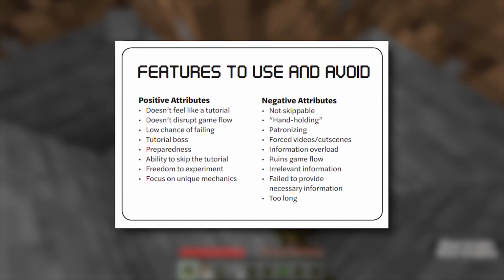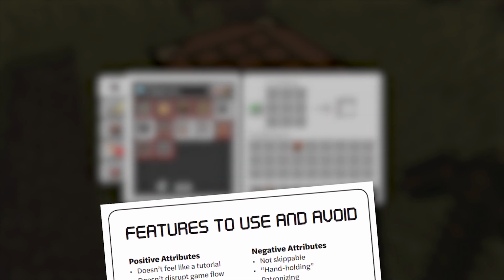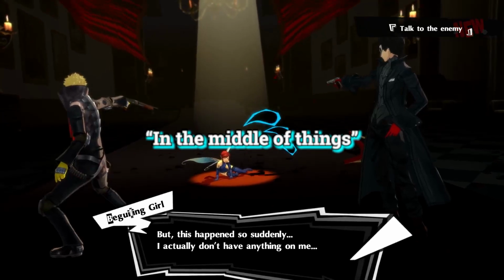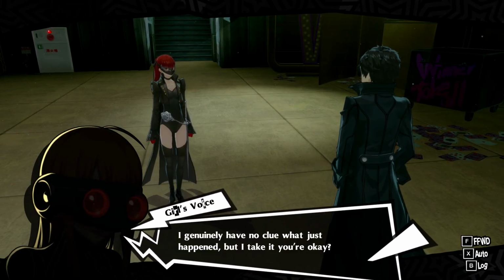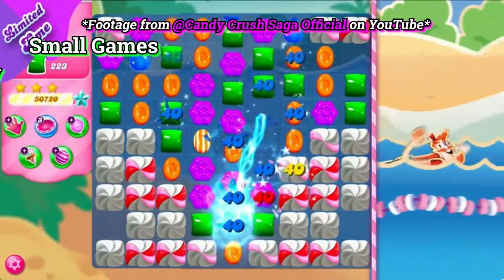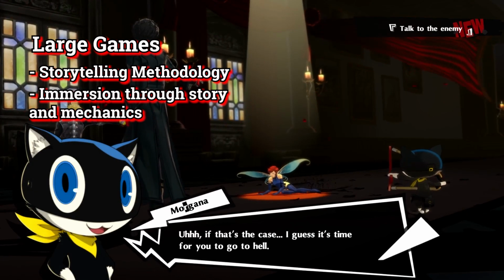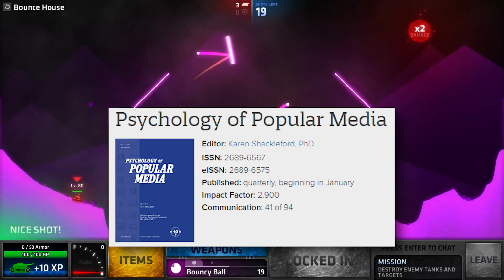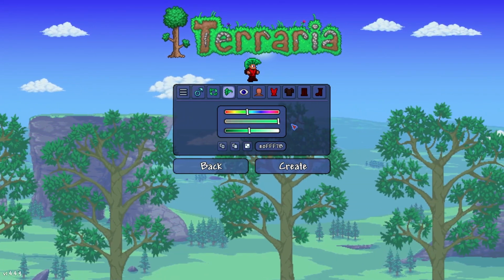Episode 2 - How Do Traditional Tutorials Relate To Game Tutorials?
Now that we've covered the structure of traditional tutorials, we can look at how they compare to game tutorials.

Episode 2 of my video series.